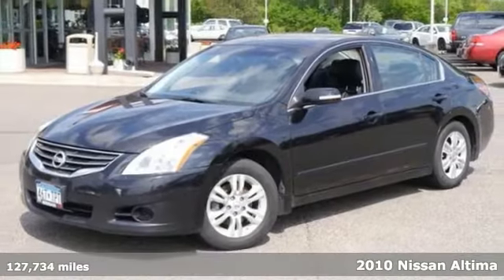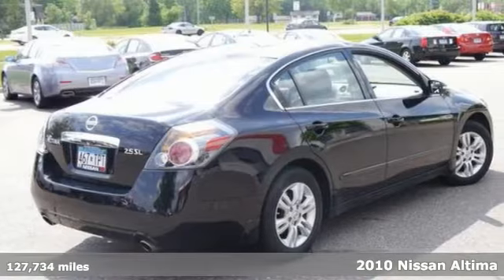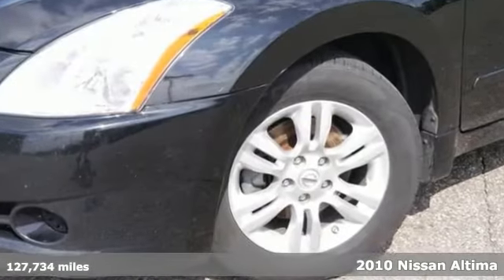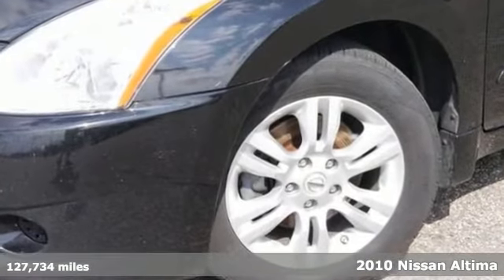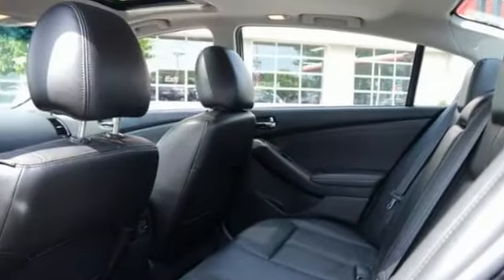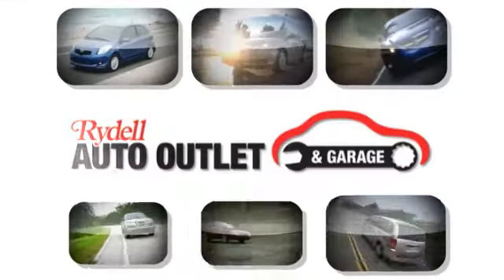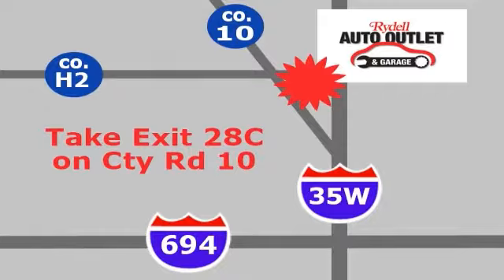2010 Nissan Altima Minneapolis MN St-Paul, MN M79168X - SOLD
Year: 2010
Make: Nissan
Model: Altima
Trim: 4dr Sdn I4 CVT 2.5 SL
Engine: 2.5 L 4 Cyl. Cyl.
Transmission: Continuously Variable Trans
Color: Super Black
Interior: Charcoal
Mileage: 127734
Stock #: M79168X
VIN: 1N4AL2AP2AN508094

Address:
2375 County Road 10